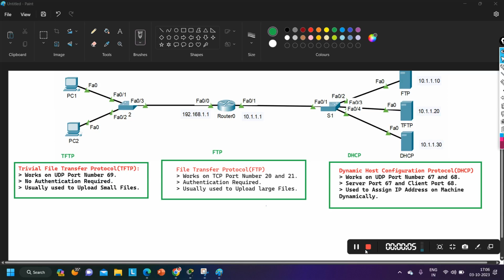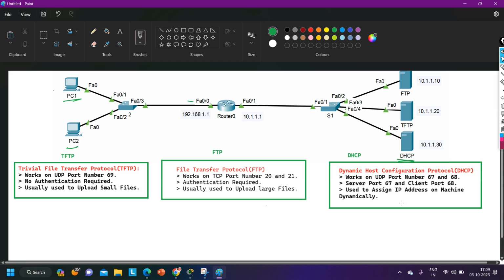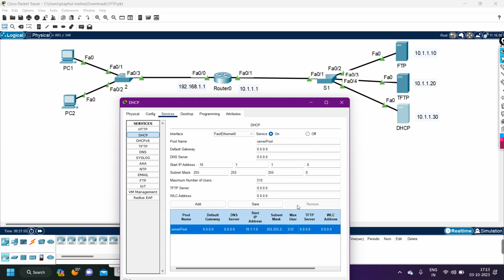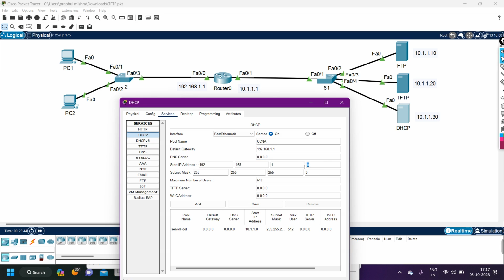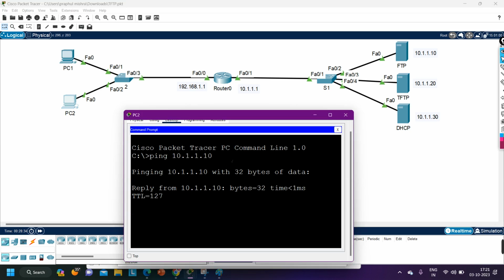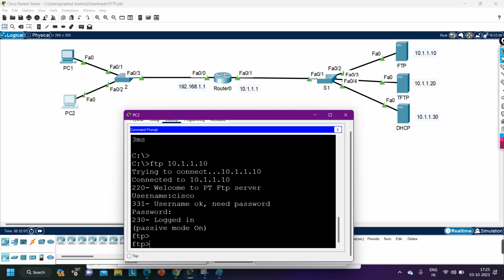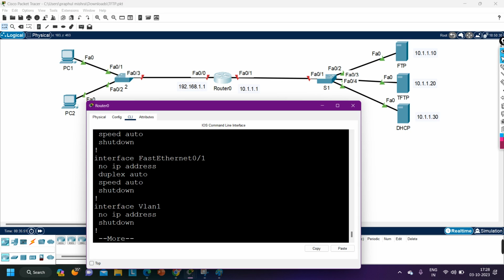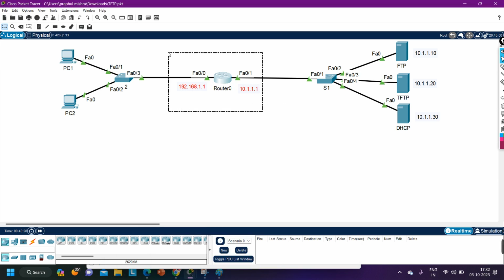DHCP | TFTP | FTP Protocol Configurations in Packet Tracer | Application Layer Protocols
DHCP | TFTP | FTP Protocol Configurations in Packet Tracer